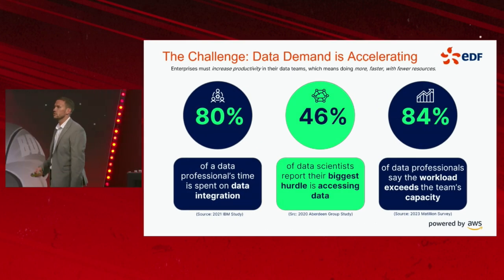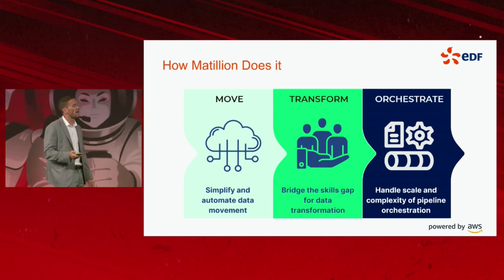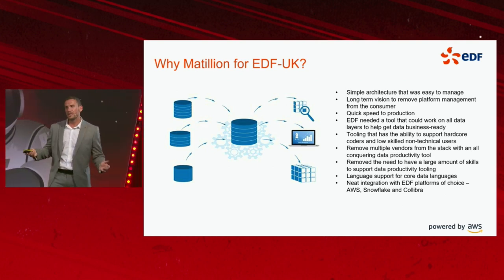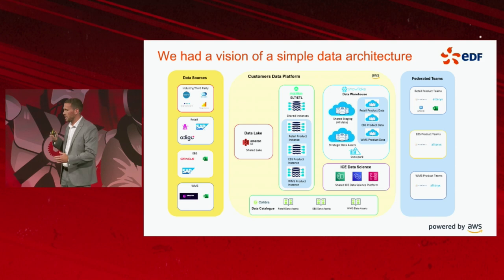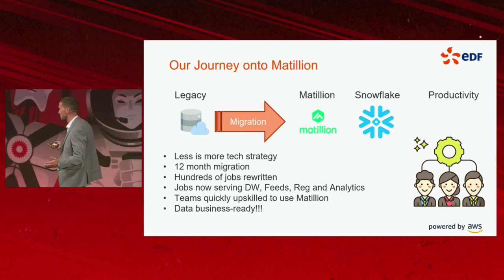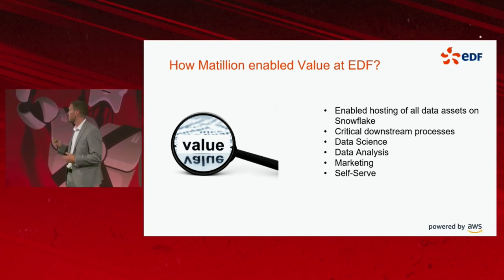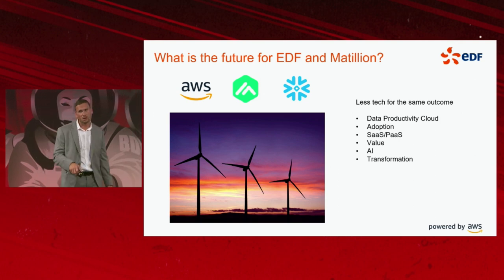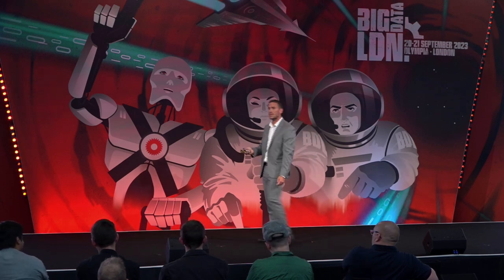How Edf is Boosting Productivity With Matillion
10:40 - 11:10
Y-AXIS KEYNOTE THEATRE
THURSDAY 21 SEPTEMBER 2023
SPEAKER: ALEX READ, EDF

As the demand for data accelerates, enterprises face the challenge of increasing the productivity of their data teams while working with limited resources and coding skills. In this session, you’ll learn how Matillion makes data work more productive for EDF by empowering the entire data team — coders and non-coders alike — on a single platform to move, transform, and orchestrate data pipelines, faster. By leveraging Matillion and hosting their data assets on Snowflake, EDF experienced tangible benefits like enabling critical downstream processes, driving successful data science and analysis initiatives, and providing self-serve capabilities to support their code-flexible team. Discover how this collaboration is driving real-world results and propelling EDF into a data-driven future!